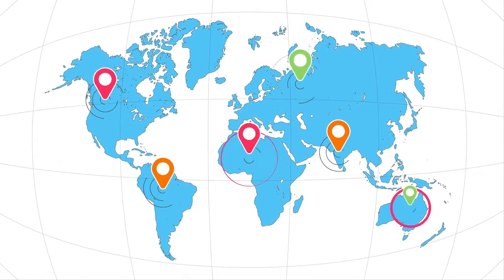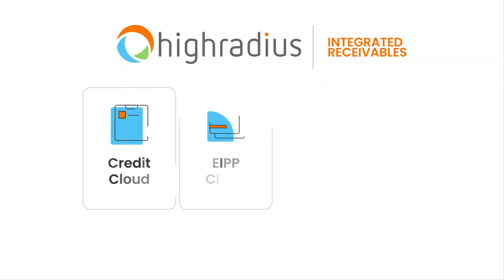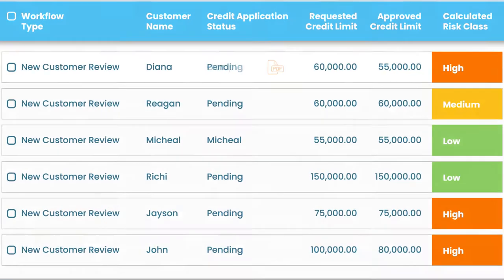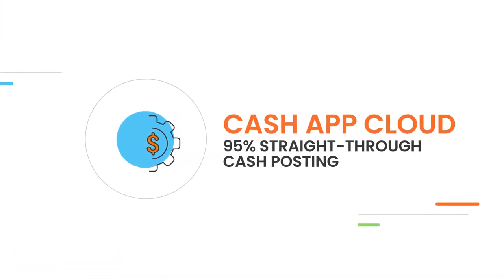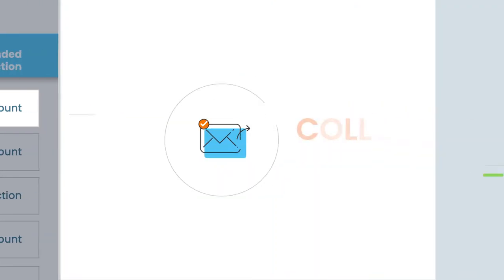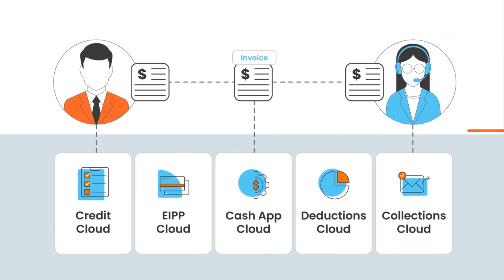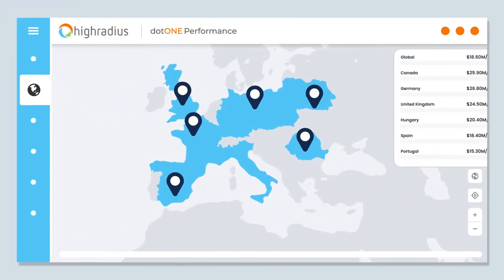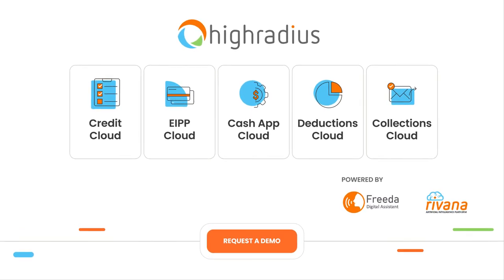SaaS Explainer Video for Fintech | High Radius